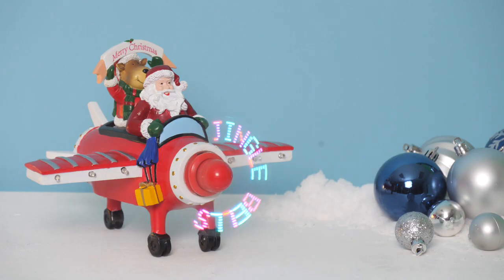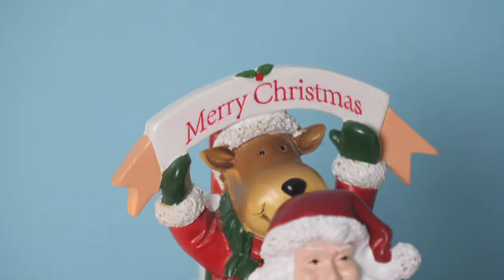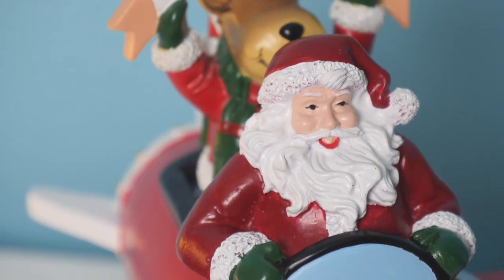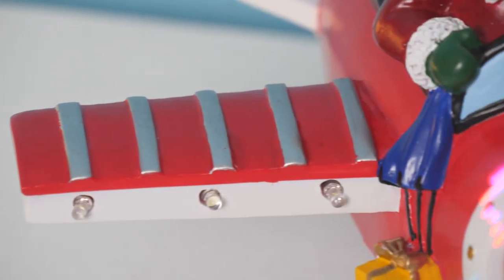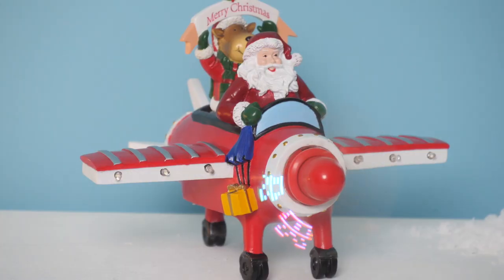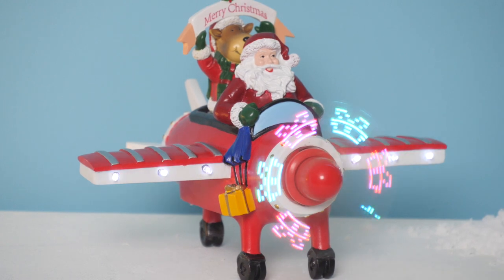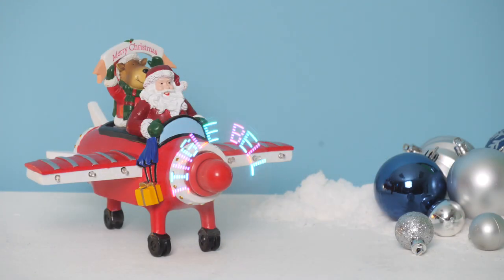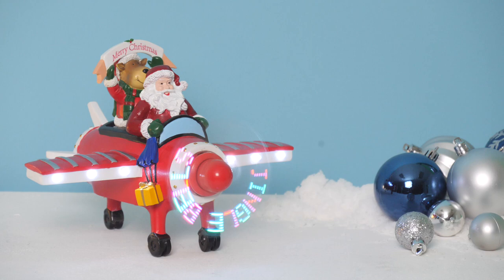Studio - LED Musical Christmas Plane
This aeroplane being flown by Santa and his reindeer has a working propeller illuminated by Red LED lights that magically draws an animated Merry Christmas in thin air